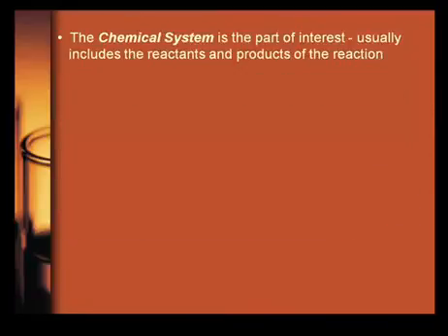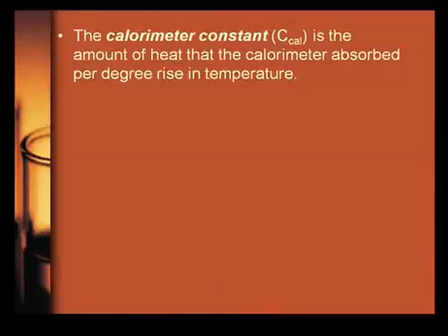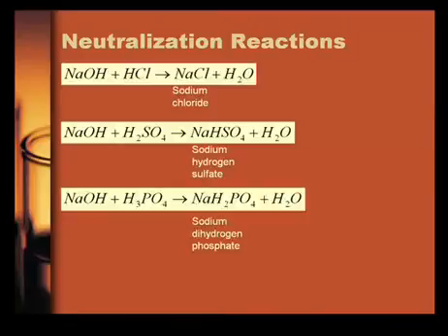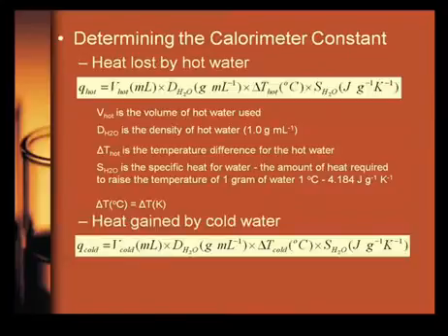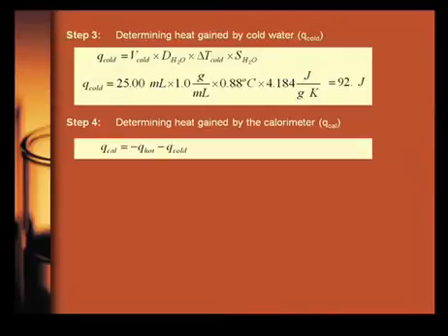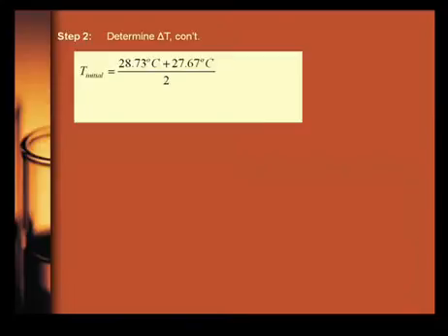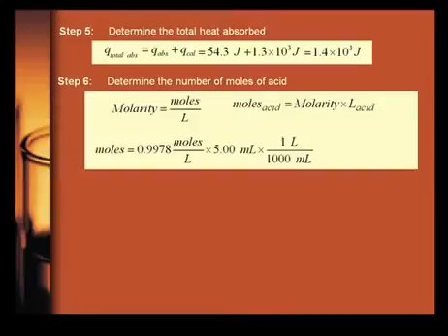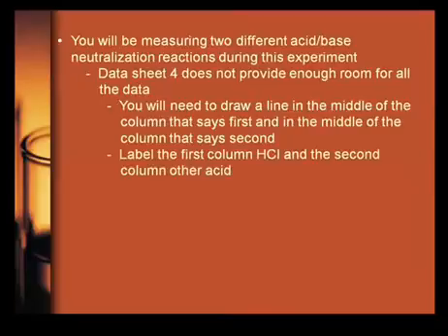Enthalpy of Neutralization